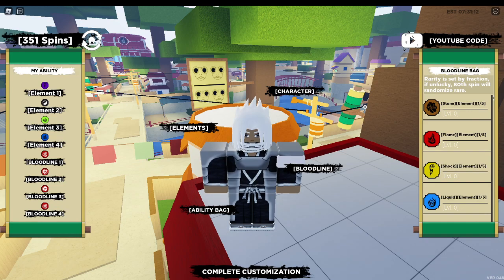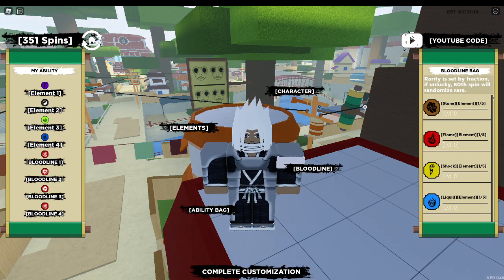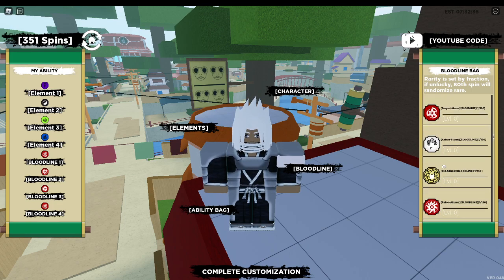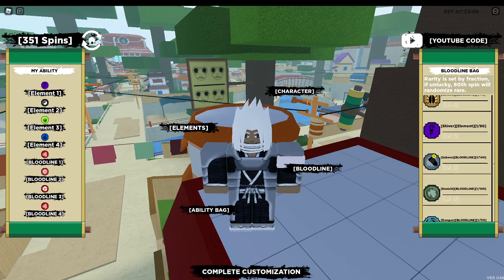[TIPS] SHINDO LIFE: TIPS ON GETTING RARE BLOODLINE KEKKAI GENKAIS AND SOME UPDATE INFORMATION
*sorry about the audio, mic wasnt working good.